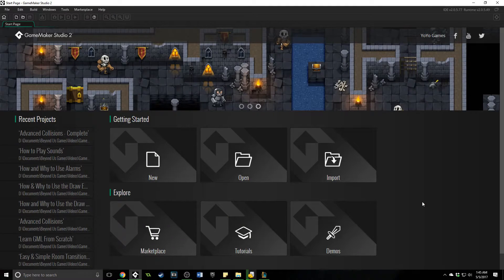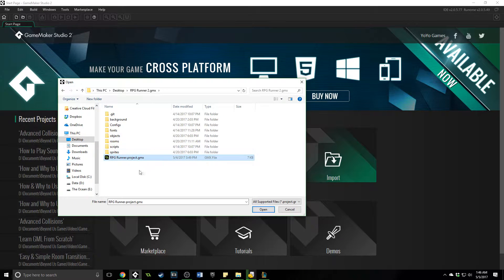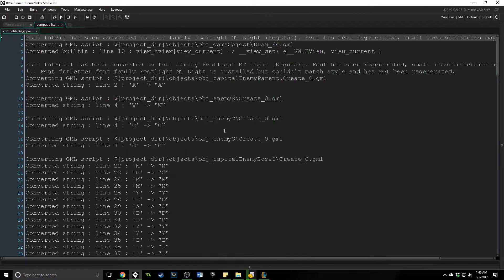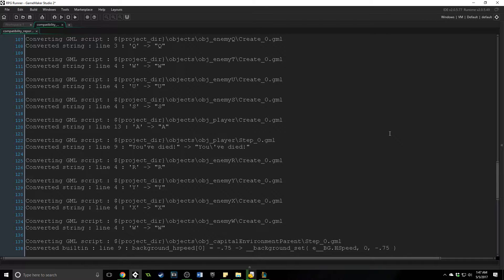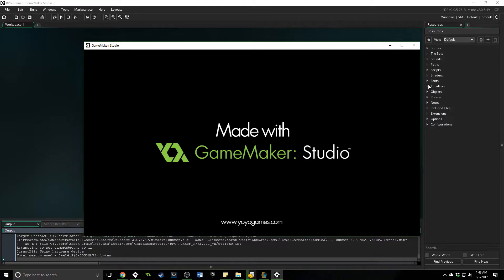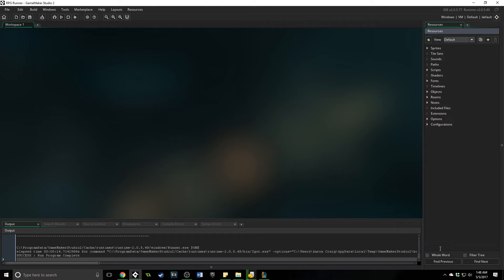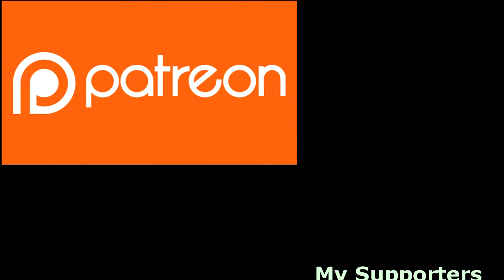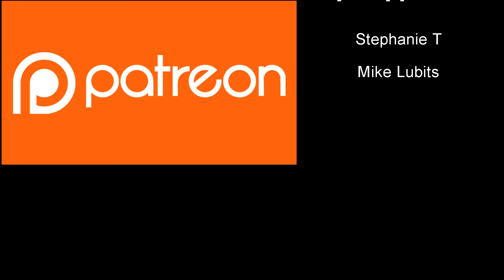GameMaker Studio 2 - How to Import GameMaker 1 Projects Beginner Tutorial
GameMaker Studio 2 has an awesome import feature. You can take old GameMaker Studio projects and bring them into GMS 2 with all it's new features. Here's how.